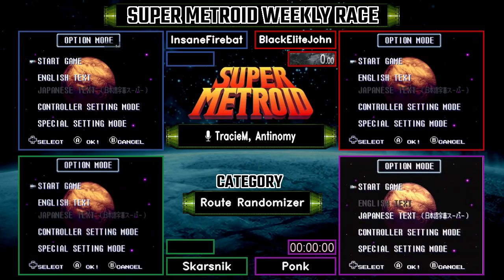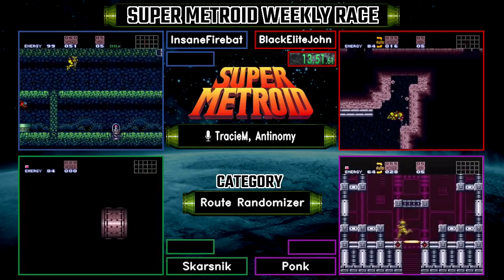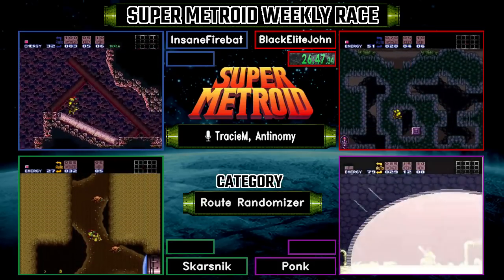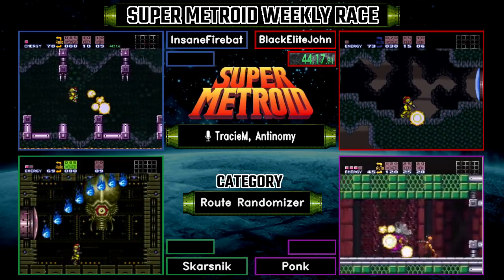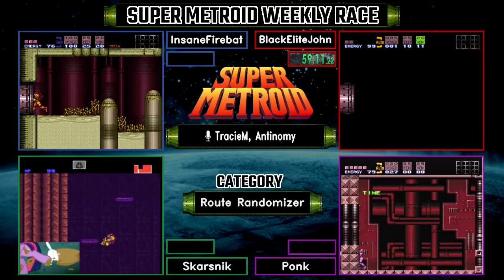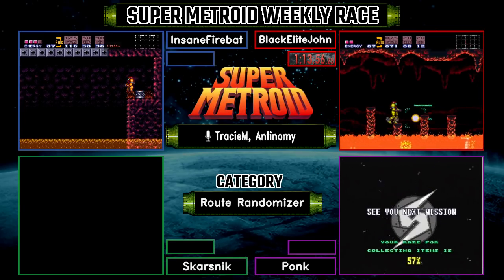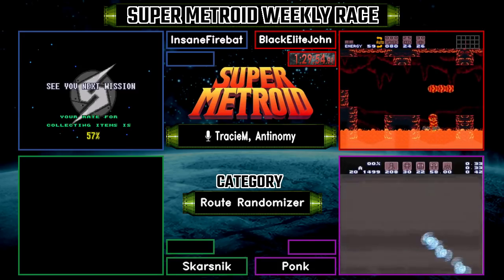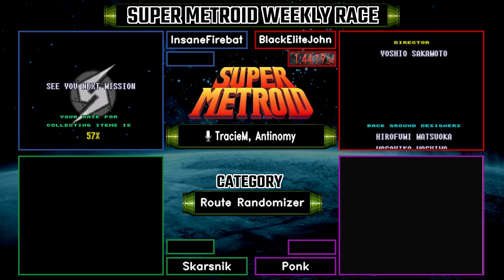Route Rando 062218 #1. Super Metroid Weekly Race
Super Metroid Weekly Race